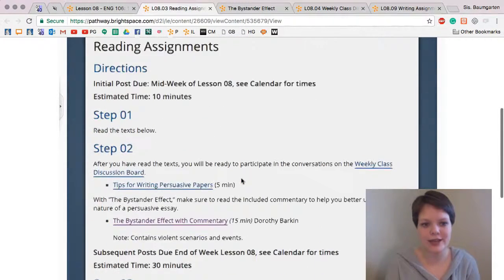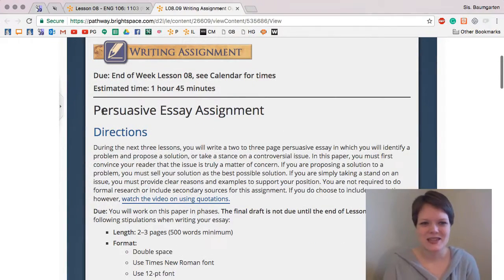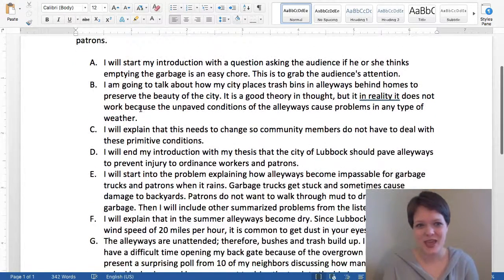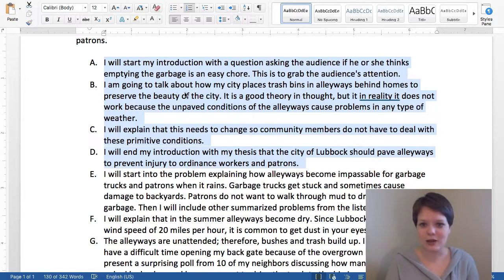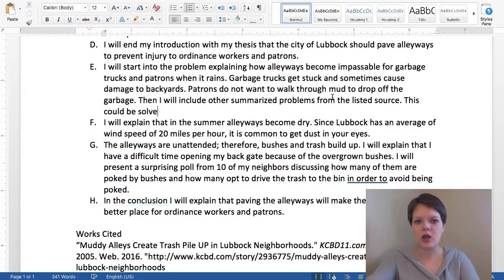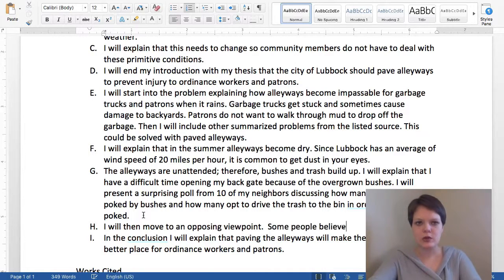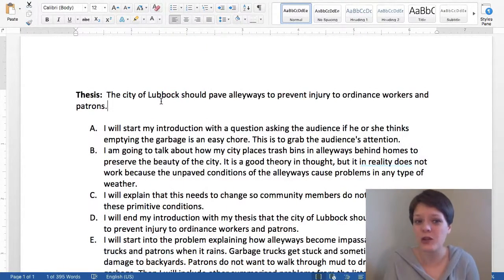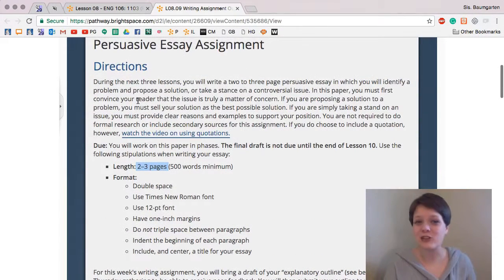English 106: Lesson 8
This video will show you how to outline your Persuasive essay.  To skip to the topic you need to focus on, use the time-stamps below:

Overview 1:10
Drafting your Outline: 3:00
Brainstorming: 10:54